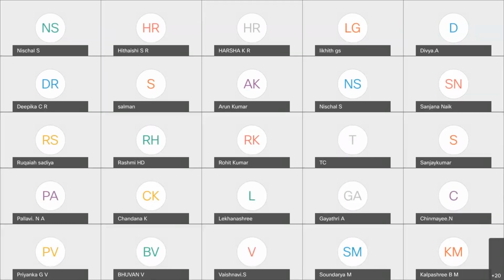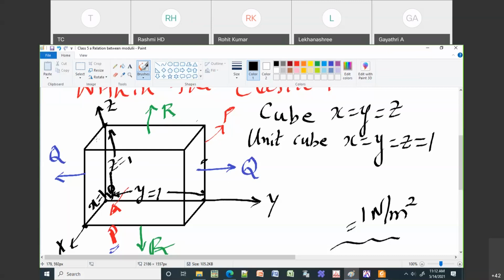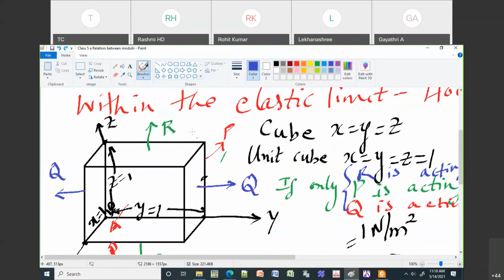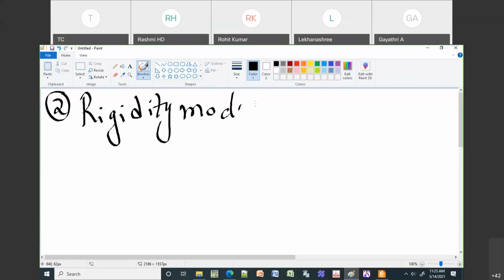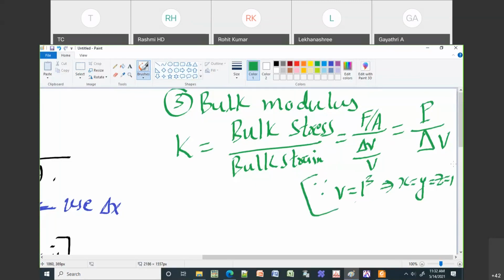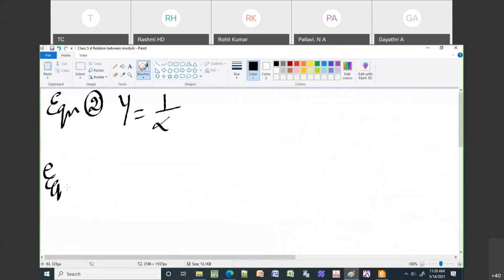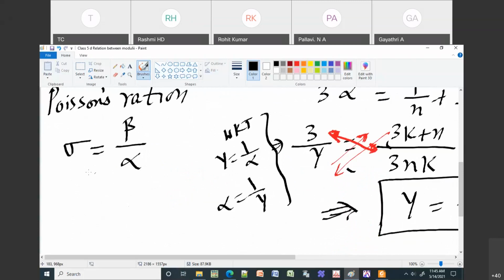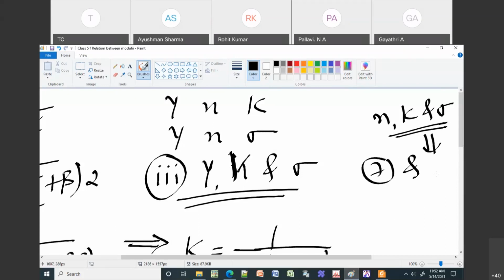Class 4 Relation between Elastic modulii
Engineering Physics (1RPHY)